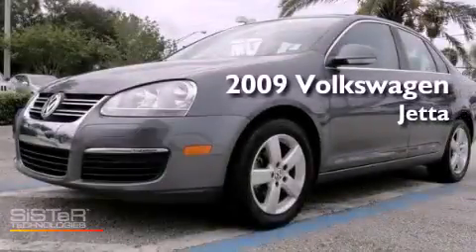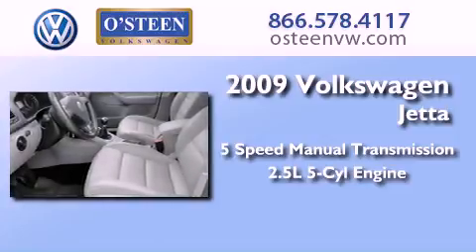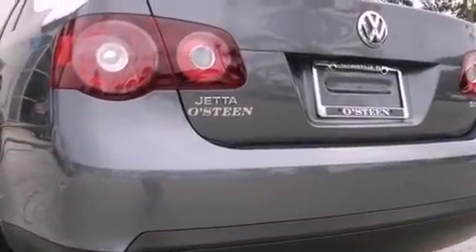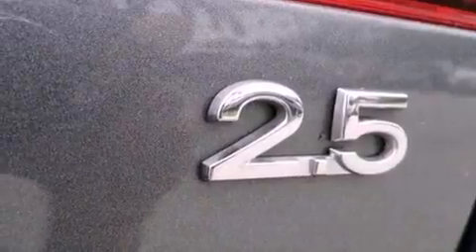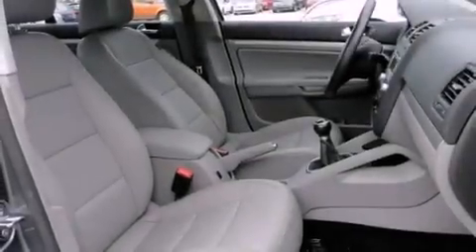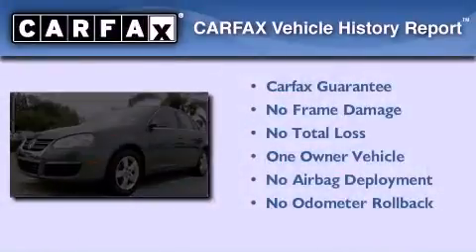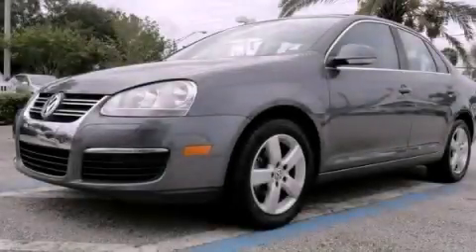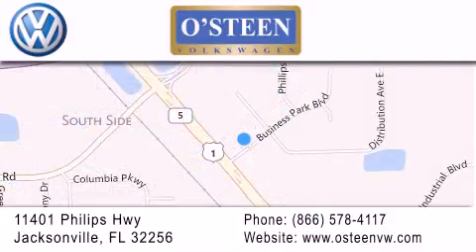2009 Volkswagen Jetta Sedan Jacksonville FL 32256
Year : 2009
 Make : Volkswagen
 Model : Jetta Sedan
 Engine : Gas I5 2.5L/151
 Trans . : Manual
 Exterior : Platinum Gray Metallic
 Miles : 59,886
 Interior : Gray
 Stock : W14389A